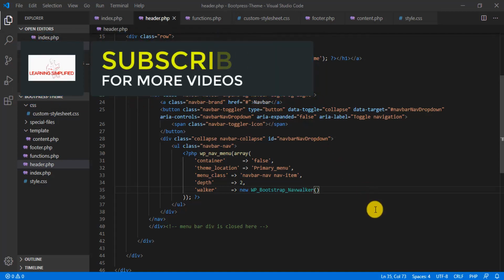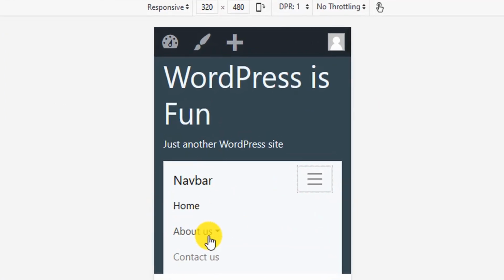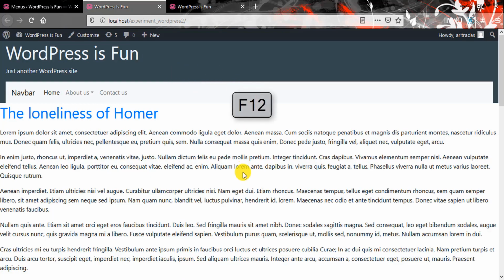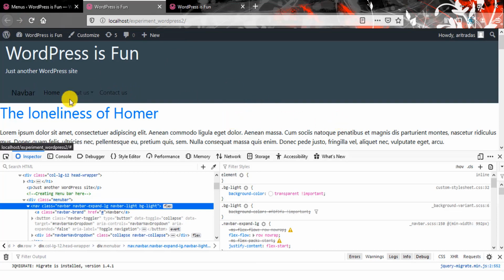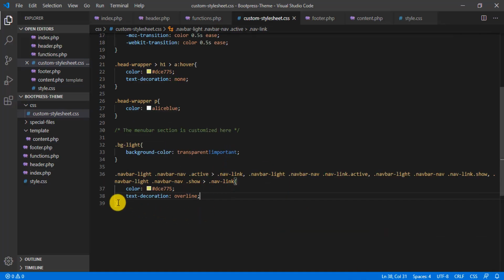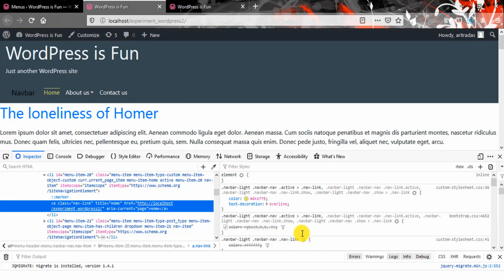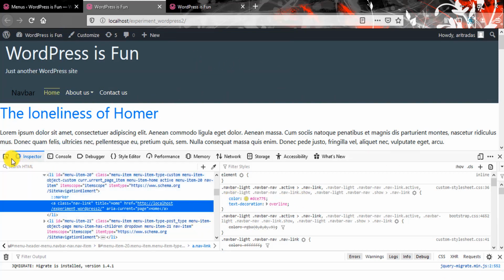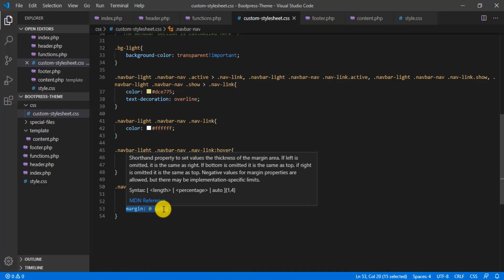Customize the Navigation Menu-WordPress theme from Scratch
Wordpress navigation menu customization: WordPress theme development from scratch- Part1

In this segment of building up our theme from scratch, we mainly discussed on customisation of navbar. The menu registration to the admin panel dashboard and displaying up the navigation menu bar in the front end is completed; now it is time for customising the navigation menu. The whole customisation of nav bar tutorial is split in two videos.
Here, in the part1, we mainly concentrated into some topics; they are:

1) Recap to the previous lessons we crossed through
2) Customisation of the navigation menu bar
3) Changing styling properties for menu list items and active classes
4) Preparing for the alignment of menu bar into central position (Coming up next).

In the next tutorial, we will align our WordPress Navbar into central position and add animation and other styling properties to it.